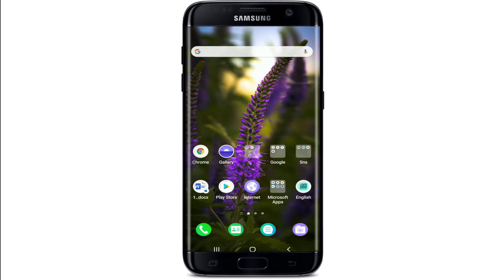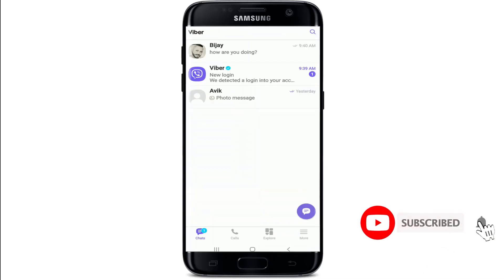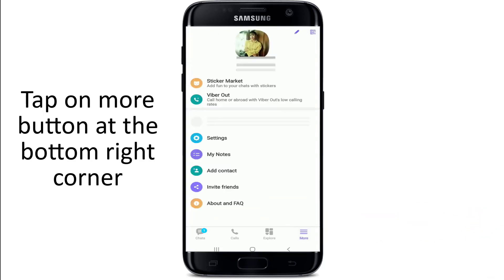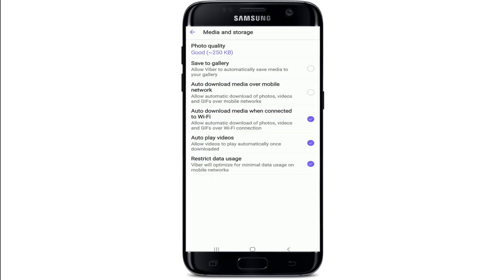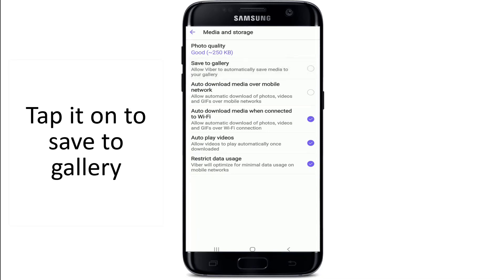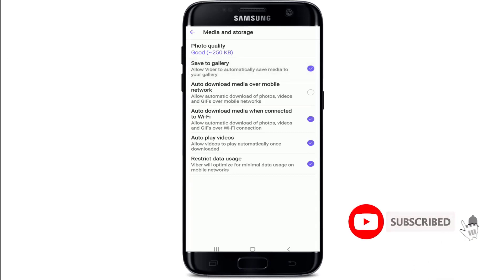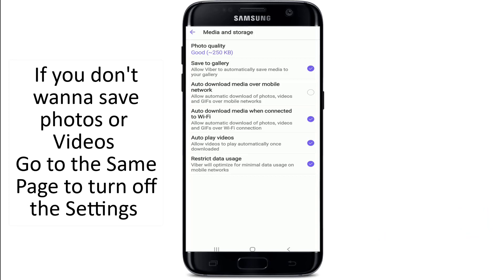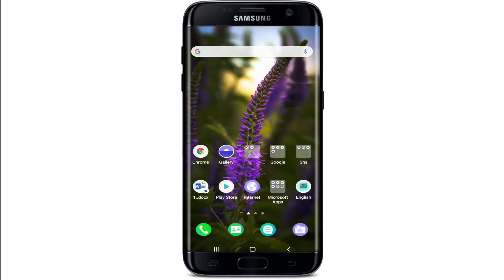How To Download Video or Photo From Viber Messages 2021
in today's tutorial video, I'll be helping you to learn how to download videos from Viber. keep watching the video till the end to learn how and subscribe to our channel by hitting the subscribe button and don't forget to press the bell icon so that youtube will notify you, whenever we post a new video.
if you want to download videos, that you receive on Viber, on your phone gallery, then you can simply, tap open the Viber application, and the first thing you'll need to do is, make sure you're signed into it now. tap on the More button at the bottom right corner of the screen, and tap on settings from your profile, under your settings, tap on media and storage, and you'll be able to see an option to save to gallery, the very second one, simply tap it on. after you turn on the settings, what will happen is, any videos or photos, that you receive from one of your contacts on Viber will be automatically saved, to your photo library or gallery on your device. if you wish to stop downloading media to your photo library or your gallery, then come to the same page and simply turn off the settings. that is how you can download videos from Viber easily and quickly.
Chapters
00:00 Intro
00:21 How to download videos from Viber?
01:09 Outro

Hey EveryOne!